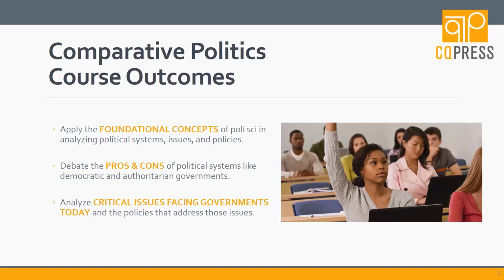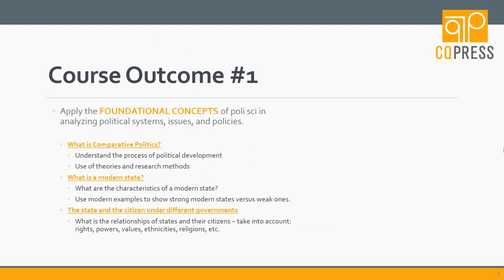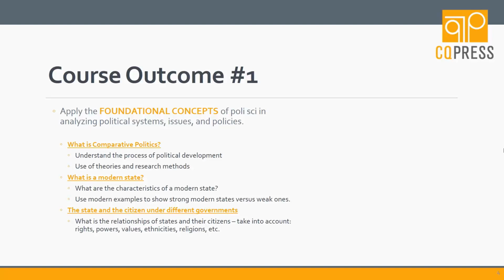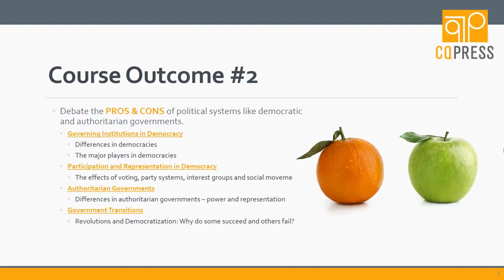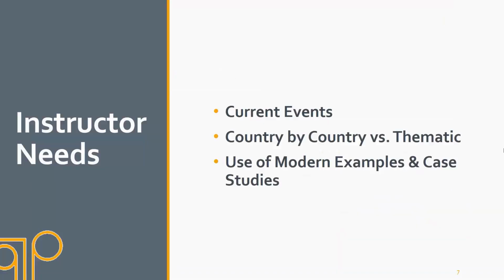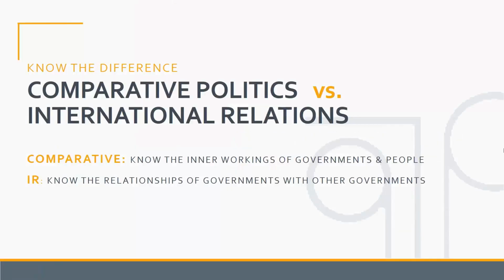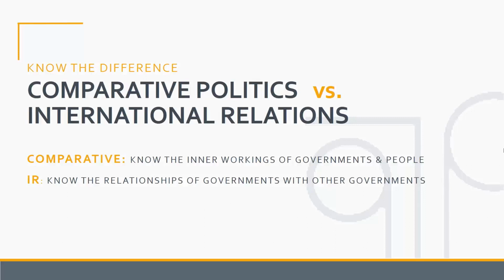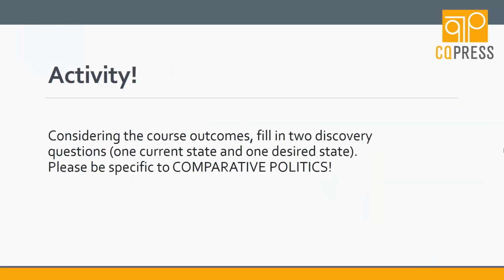Comparative 2018 Summer seminar